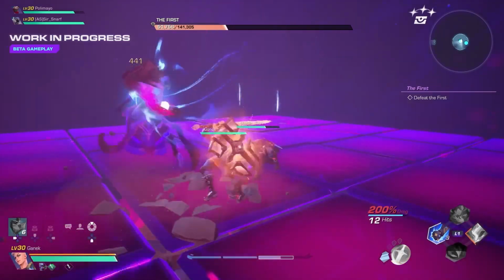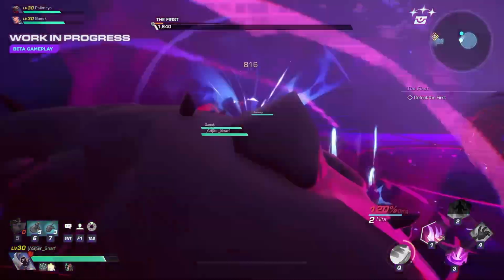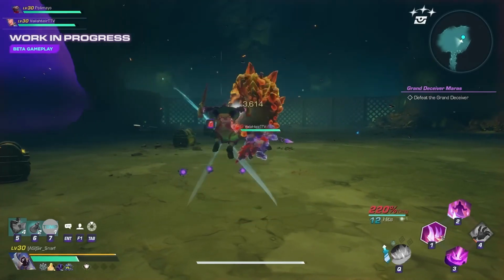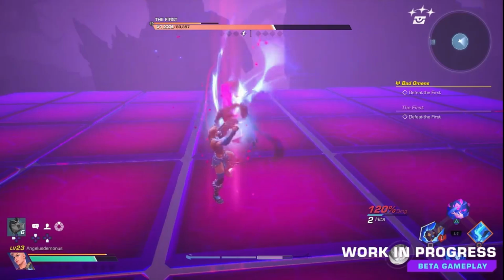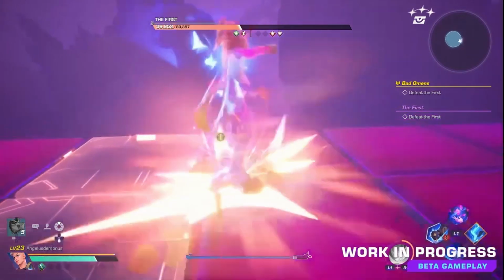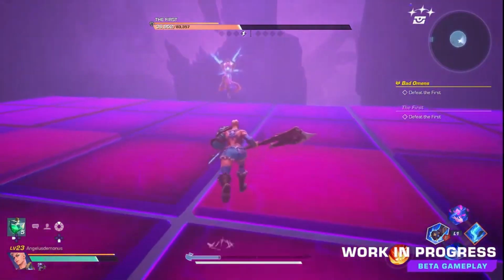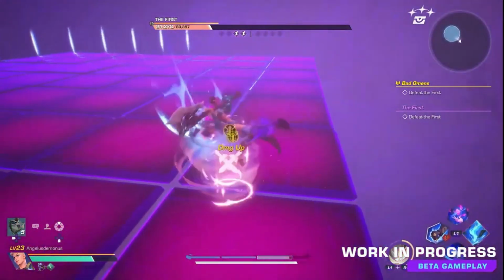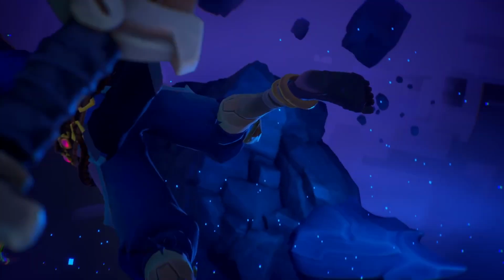Wayfinder: Every thing you need to know about Kyros Venomess & senja SKILLS LORE & PLAYSTYLES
hope u liked the video if you did why not come hang out on my stream when im live